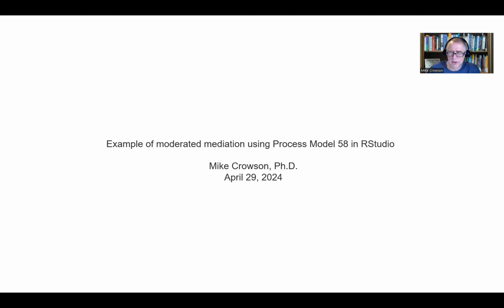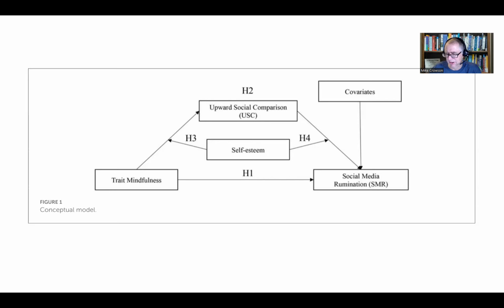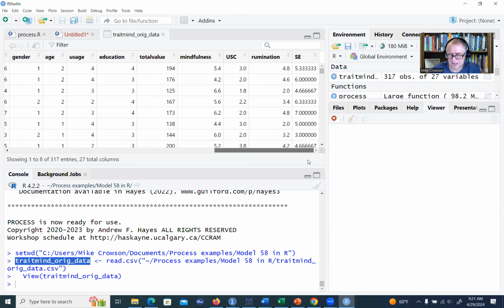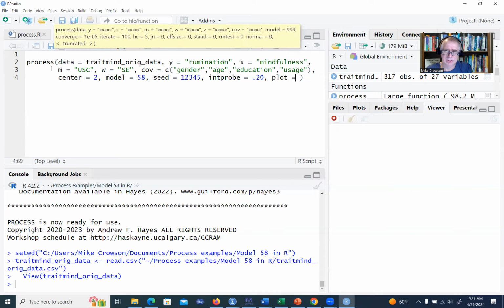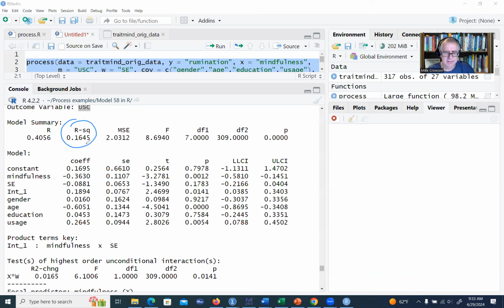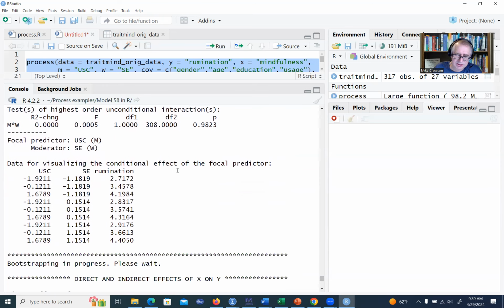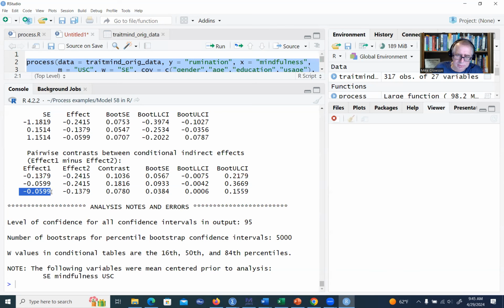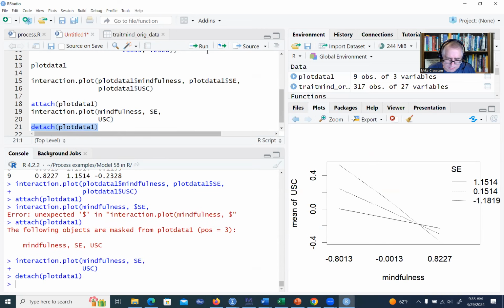Process Model 58 (moderated mediation) using Process macro in RStudio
This video demonstrates how to perform a test of moderated mediation using Process Model 58 using the Process macro in RStudio.

The original article from which I based this analysis can be found